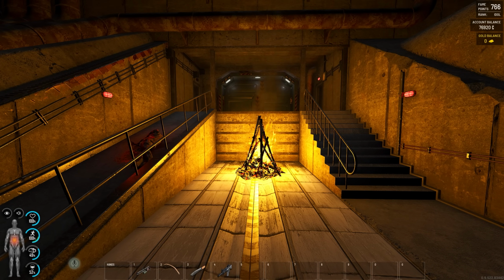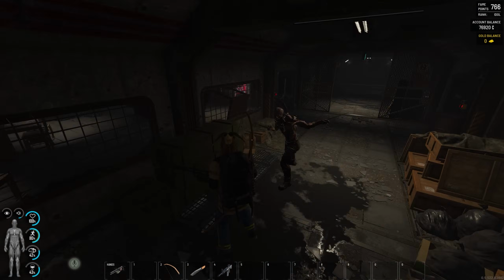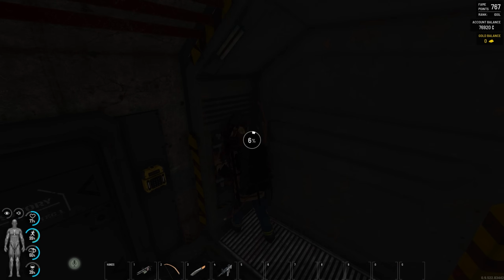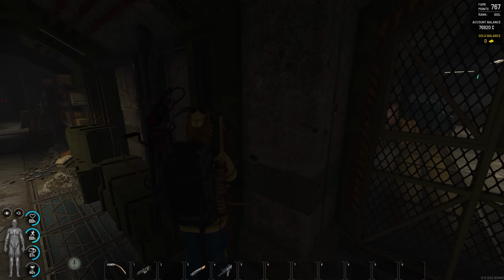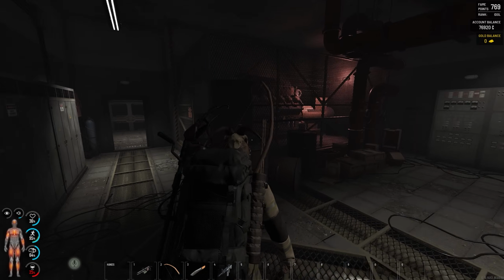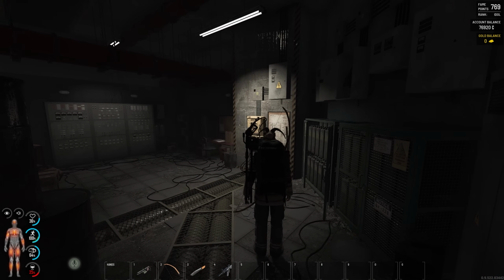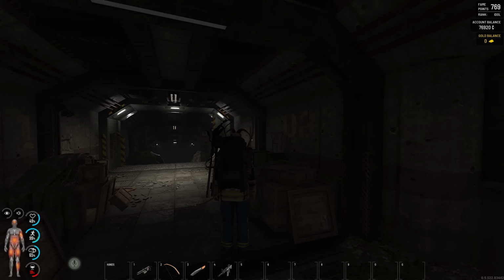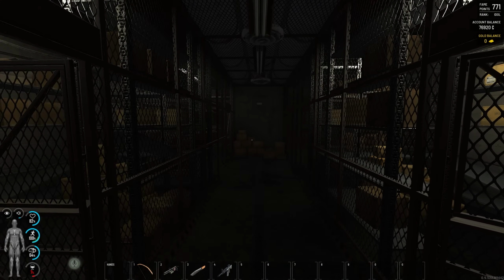How To Do Abandoned Bunkers Like a PRO - Scum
Become a member  if you want to support me and get access to different perks: